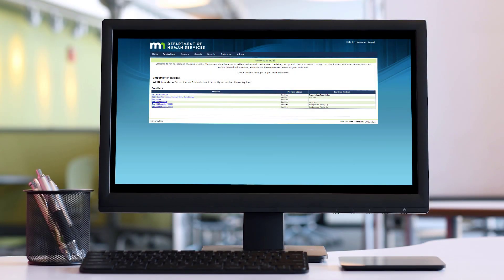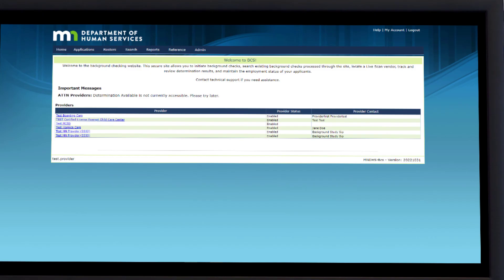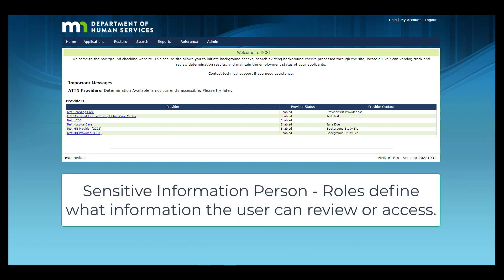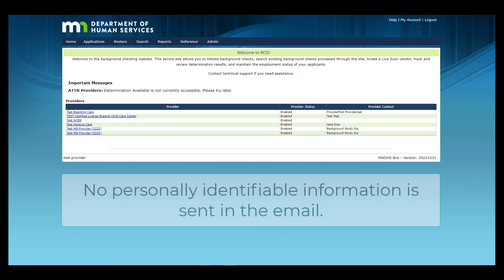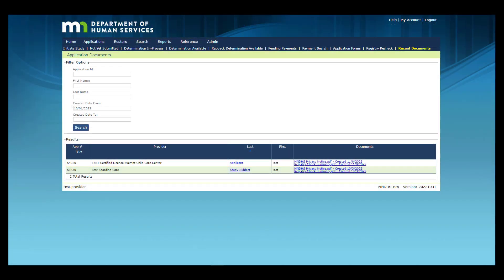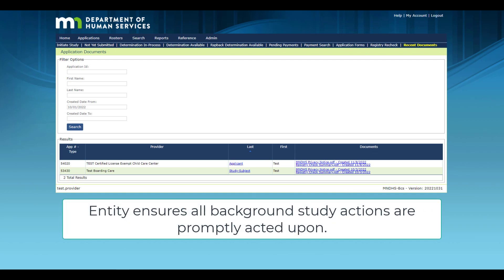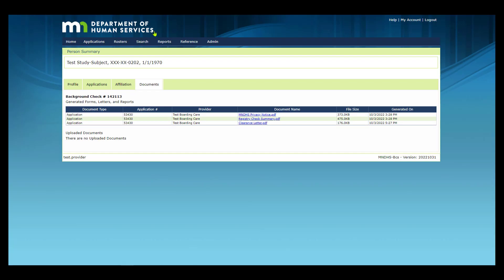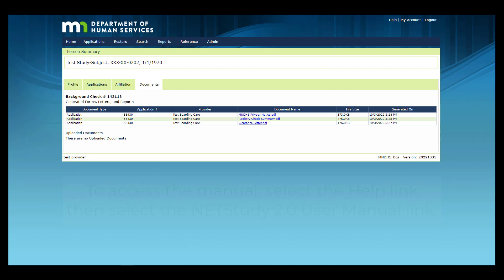NETStudy 2.0 Accessing Background Study Notices and Documents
This video demonstrates how to access DHS background study notices and documents maintained in NETStudy 2.0.

cpo-oig-fy2023-l-142 -NetStudy2-AccessBGStudyNotices+Docs.mp4